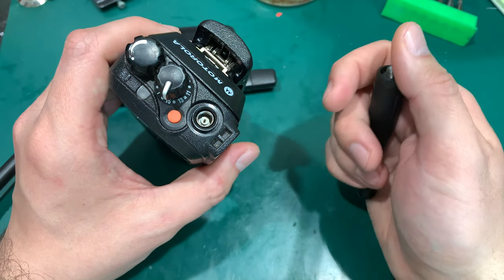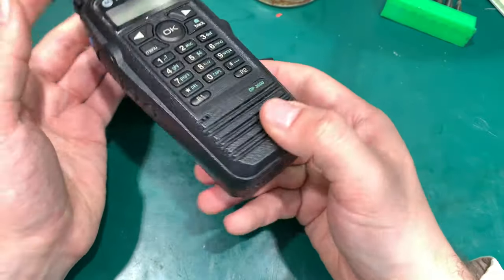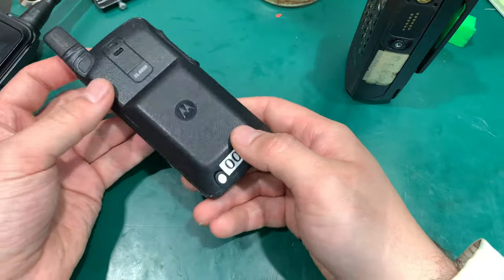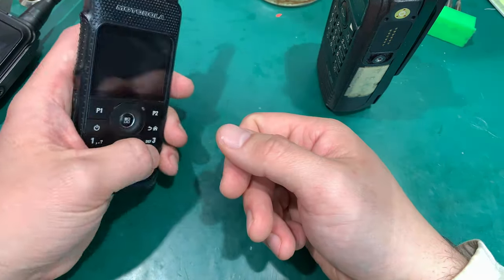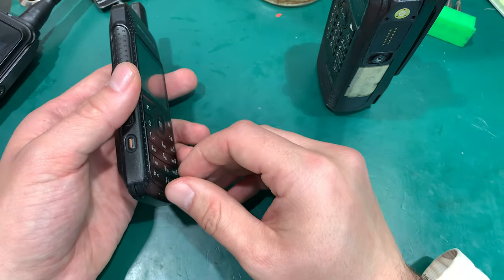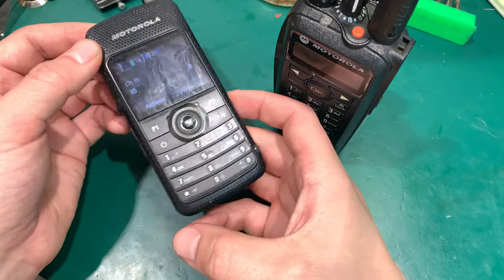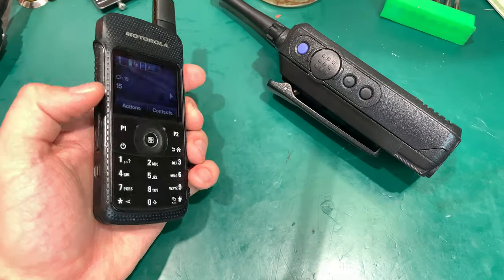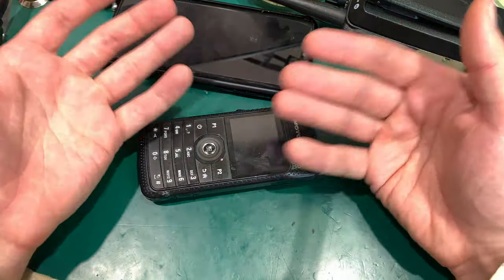Concealed DMR radio (?) Motorola SL4000 UHF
Introduction  for my new tool,  "concealed" DMR UHF radio - Motorola SL4000.  2W - Digital & UHF - only.